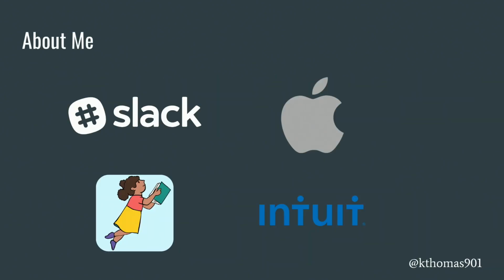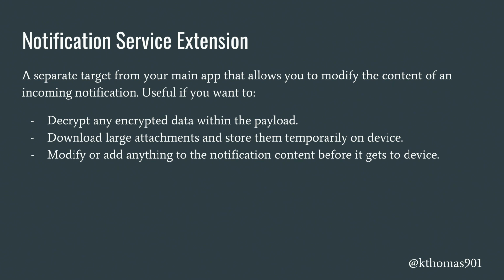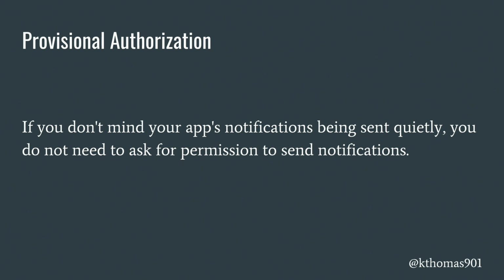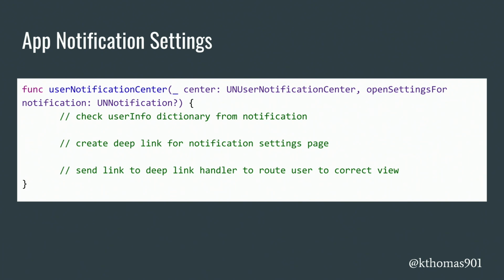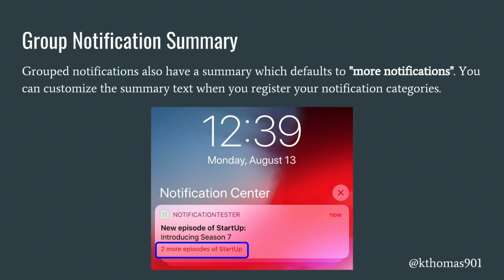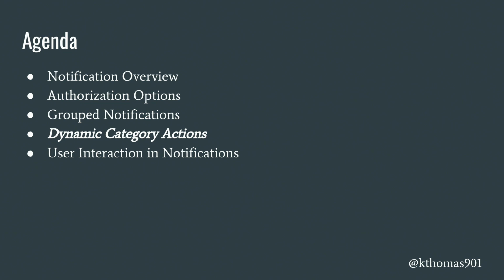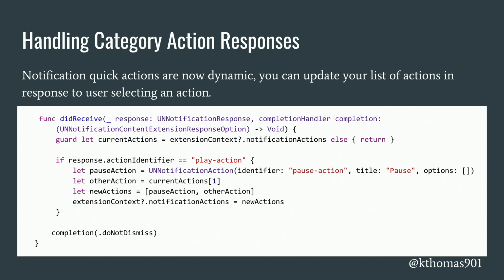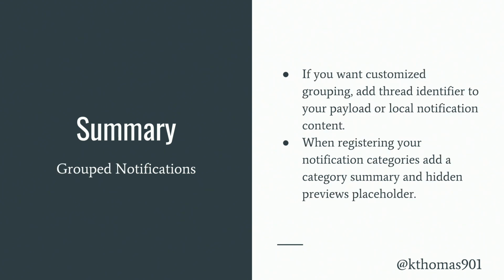Kaya Thomas - Customizing Your Notifications for iOS 12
At WWDC, Apple announced a lot of changes coming to Notifications for iOS 12. In this talk, we’ll go over these new features (provisional authorization, updating notification settings from the lock screen, group notifications and user interaction within a notification) and discuss ideas on how and why you might want to take advantage of them for your app.